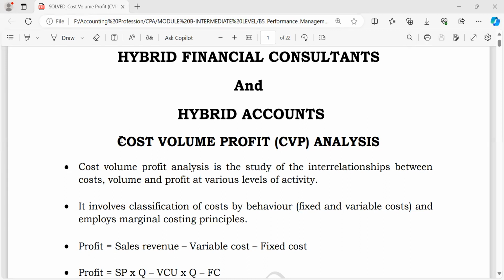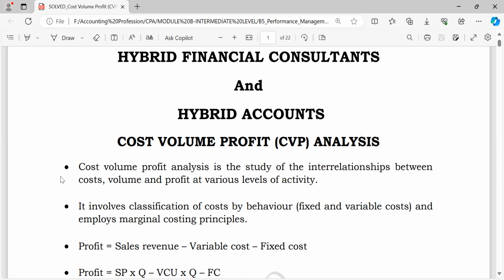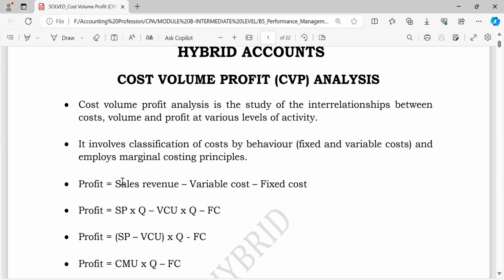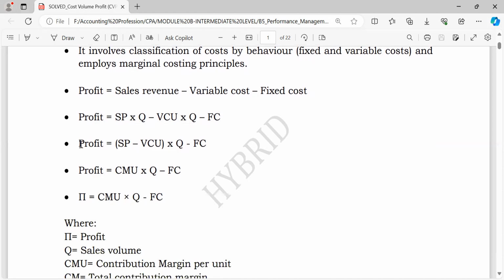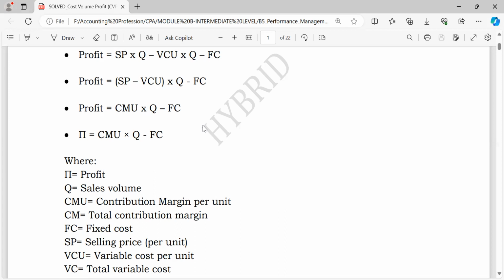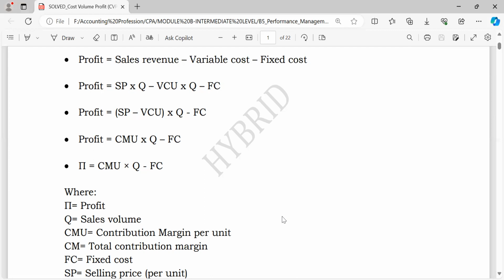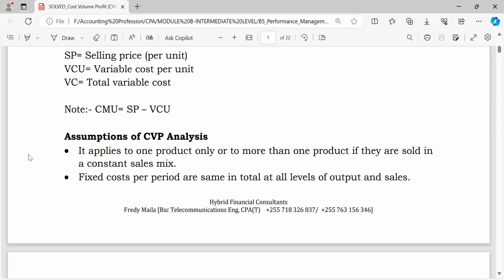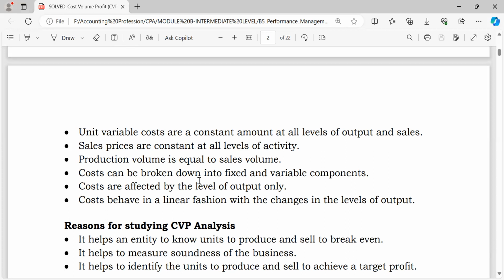Cost Volume Profit Analysis Introduction PART 1 for ACCA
CVP Analysis. Cost Volume Profit Analysis is a management accounting and performance management topic. Assumptions and basic formula are explained.
ACCOUNTING AND FINANCE YOUTUBE CHANNEL

FINANCIAL REPORTING
FINANCIAL MANAGEMENT
FINANCIAL ACCOUNTING
PERFORMANCE MANAGEMENT
QUANTITATIVE METHODS